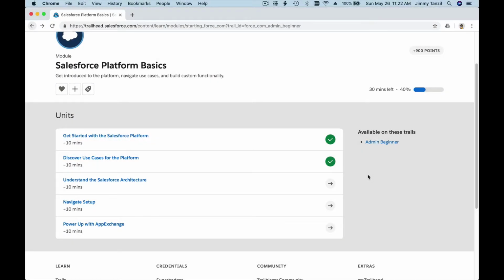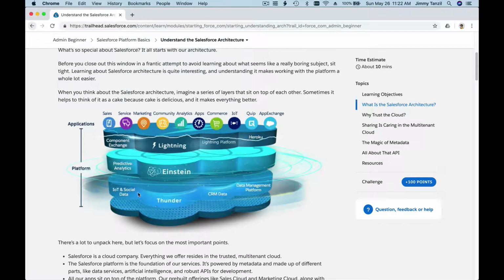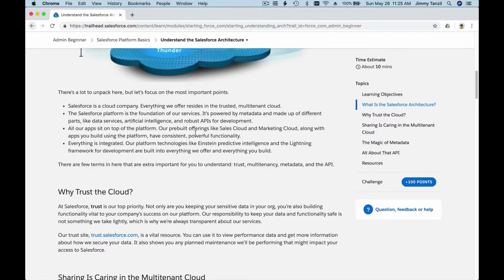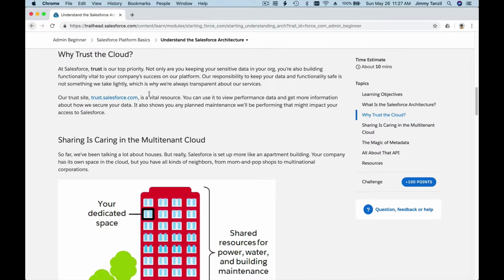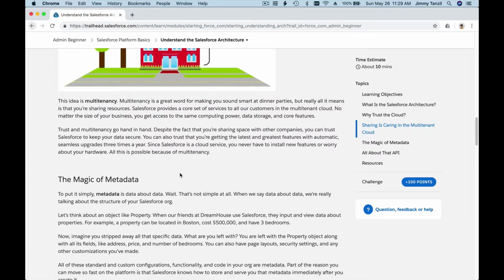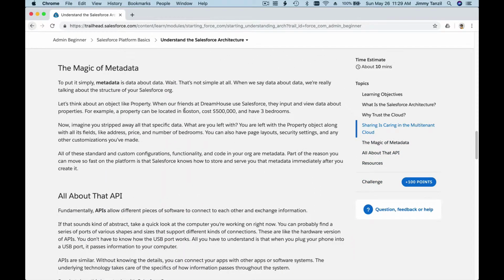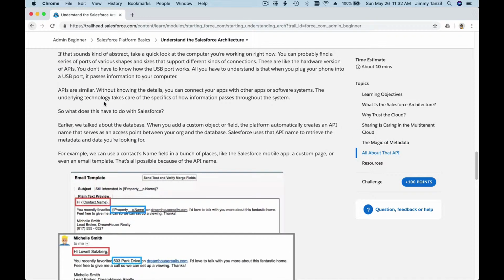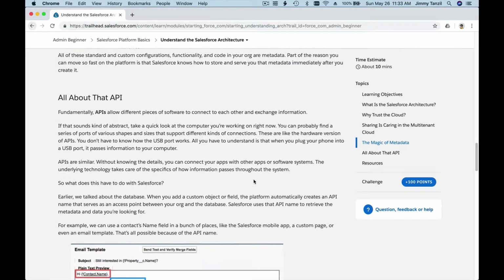Salesforce Trailhead - Understand the Salesforce Architecture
Admin Beginner Trailhead

Understand the Salesforce Architecture. Why do we want to use Salesforce? Find out the answers!

Learning Objectives
After completing this unit, you’ll be able to:
Define key terms related to the Salesforce architecture.
Find information related to trust.
Explain at least one use case for Salesforce APIs.